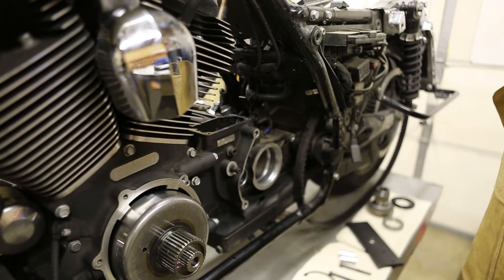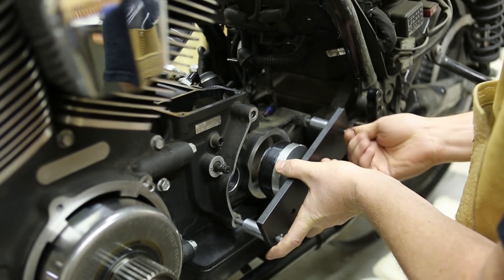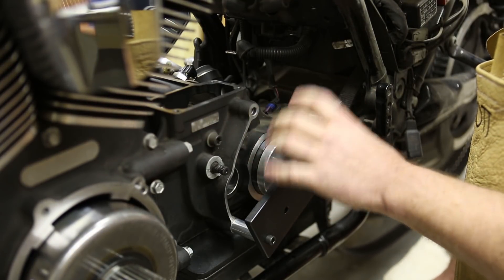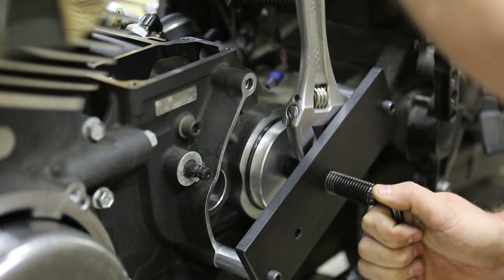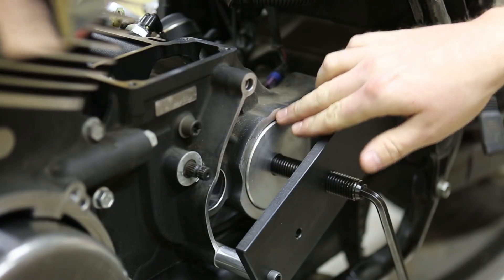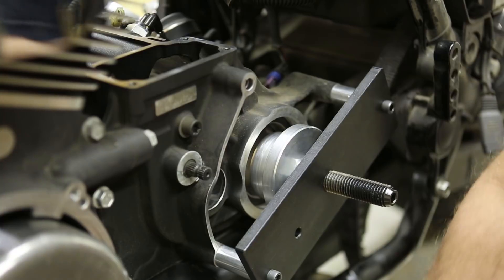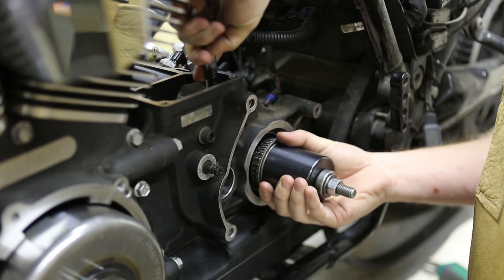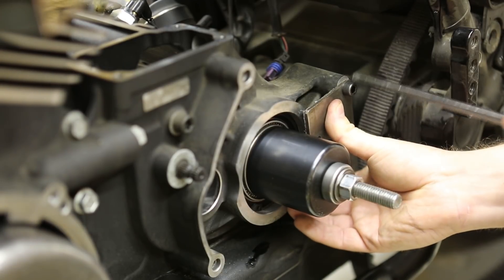Class #4- The BAKER Factory 6-Speed Tapered Roller Bearing Kit Installation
Calling all BAKER Gearheads!

Class 4 is learning how to properly install the BAKER Factory 6-Speed Tapered Roller Bearing Kit.

Main Drive Gear Installation Tool- BAKER ToolA-07 (obsolete) or H-D equivalent 35316C